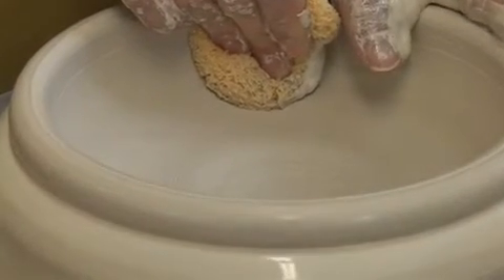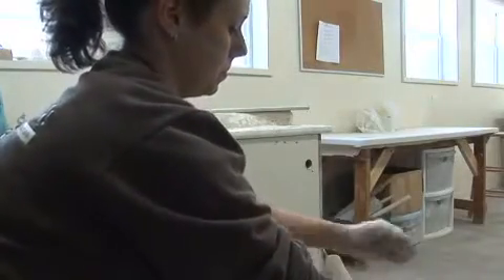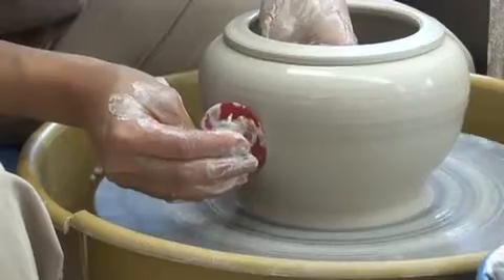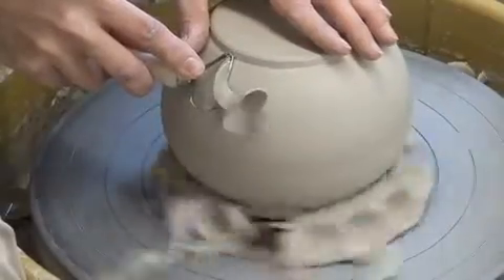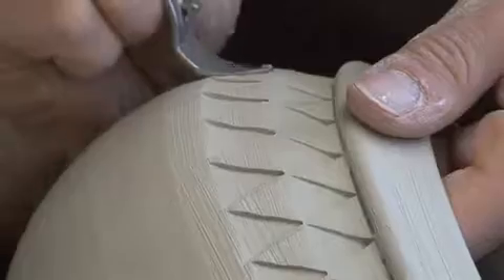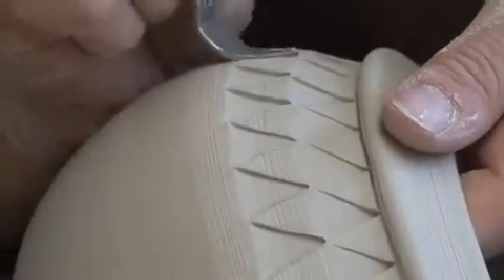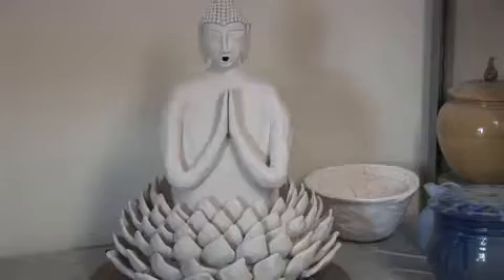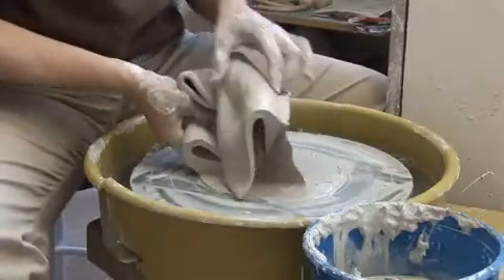From Art to Finish: Lyndsay Meiklem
2/4/11 - Lyndsay Meiklem, owner of Meiklem Kiln Works in Bozrah, is an artist who isn't afraid to get her hands dirty.